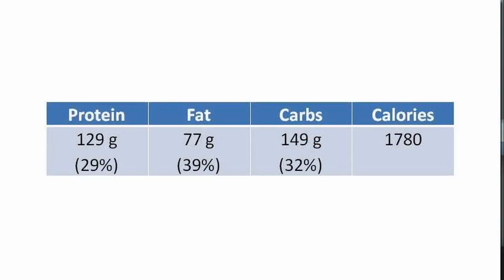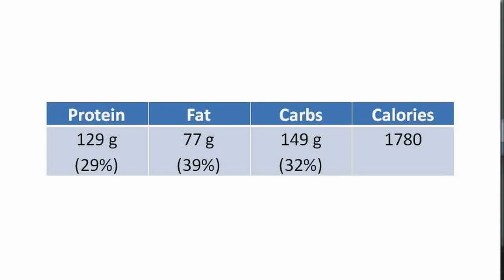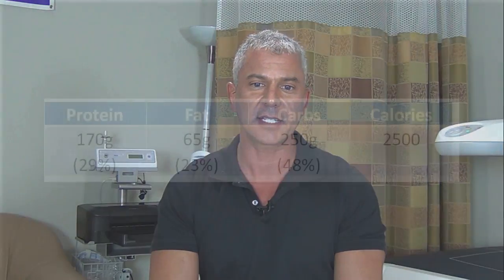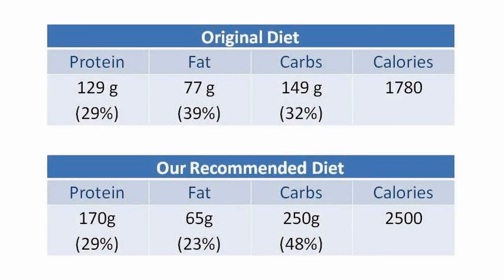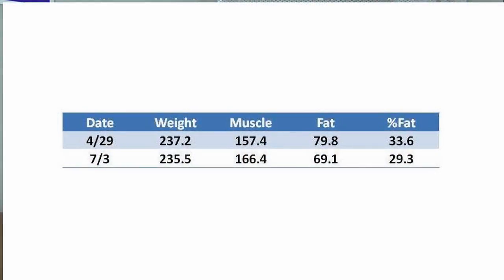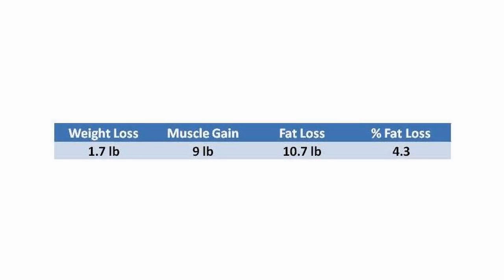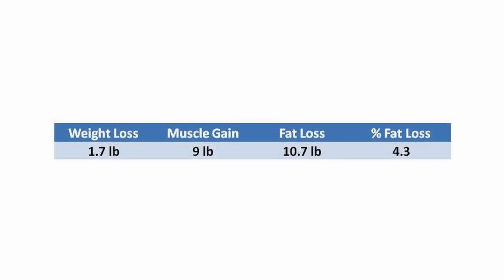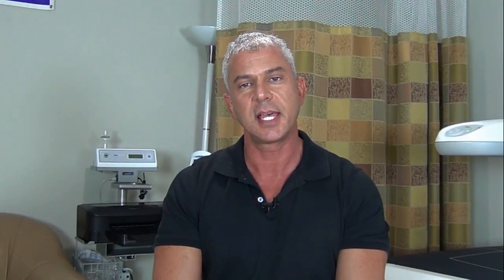Miller Method Episode 12: Is your low carb diet optimal for fat loss?